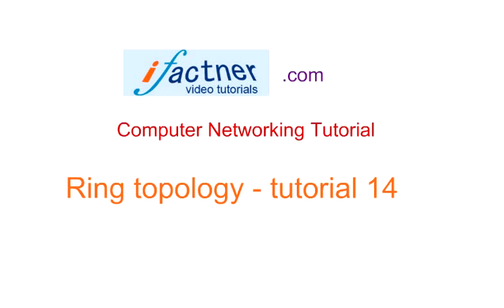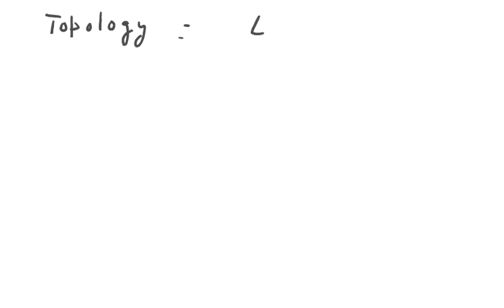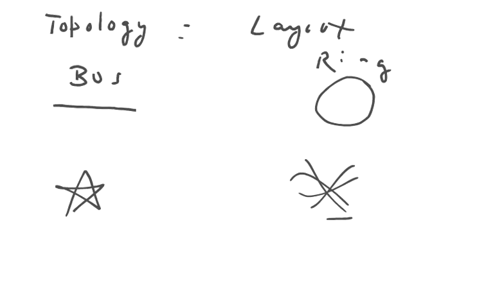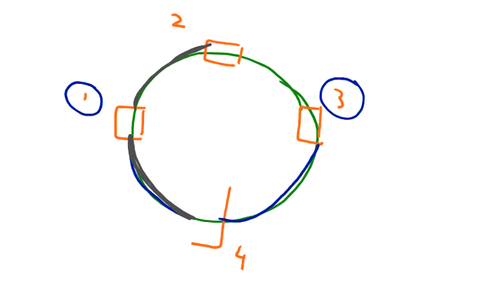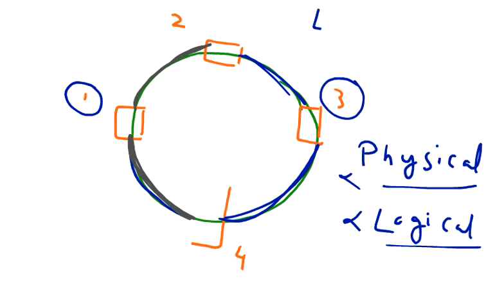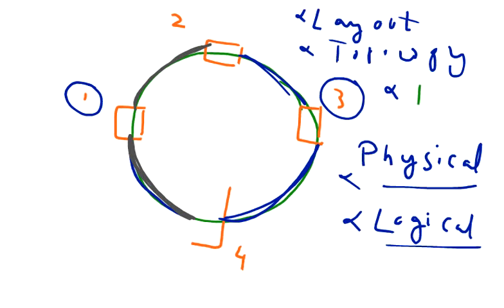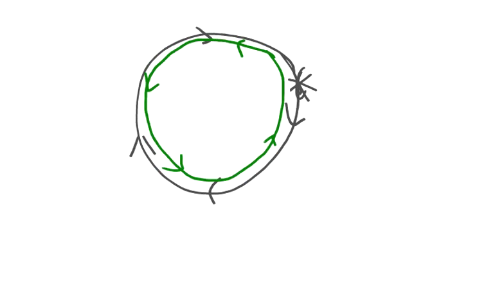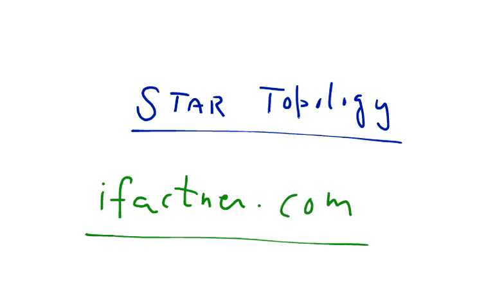How Ring topology works in Networks, 14, Computer Networking tutorial for beginners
Ring topology in Network topology, 14, Computer Networking tutorial for beginners. Computer Networking Tutorial - Topology, Ring topology.
for Network topology plus Ring topology . This tutorial explains what is a ring topology . This tutorial continues the introduction of what is a network typology and introduce about Ring topology . This is the Computer Networking Tutorial 14 lecture.
This tutorial is a part of 20 Computer Networking video tutorial lecture in Computer Networking  tutorial series. I explain what is a Ring topology in computer networking tersm .

Learn what is a RING topology in the Computer Networking lectures tutorial series by ifacter.com. Tutorial 14 introduces the viewers to networking and computer network Ring topology . and downloaded in pdf. We have notes, pdf and list of books of Computer Networking and how does Internet work and . This tutorial introduces to the fundamentals Ring topology in layman's term ifactner.com and can be used for info for computer networking certifications and technology operations. Ifactner introduces diagram and image of basic computer networks and the Ring topology.

This computer networking tutorial introduces the viewers to internal working of network topology, internet and the concept of ring topology.

Have you ever wonder what is a Ring topology and how does Ring topology works in networking. This tutorial introduces you to the basics of Ring topology, web servers, and computer networks on ifactner.com. This lecture video tutorial on computer networking is the 14th part of 20 parts ifactner computer networking video lectures  and . These computer networking tutorials are aimed at beginners, students, nerds, dummies and starters of computer networking.